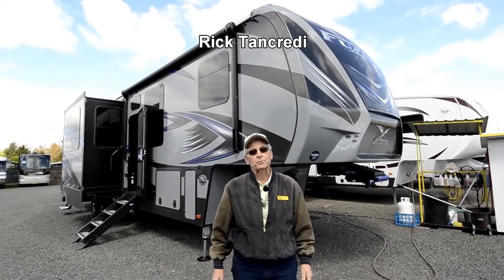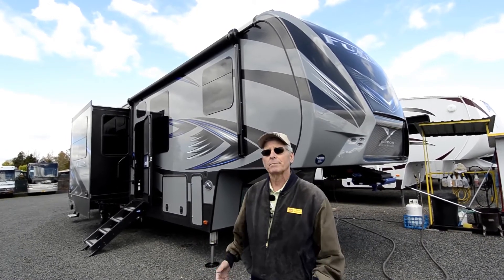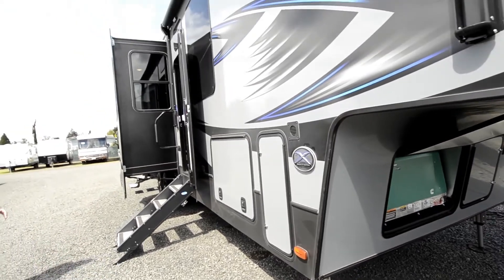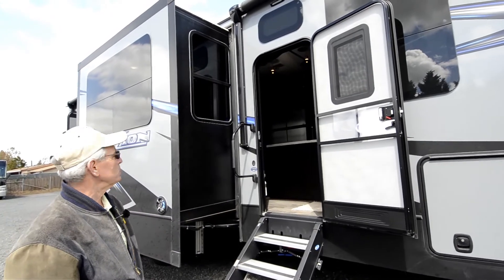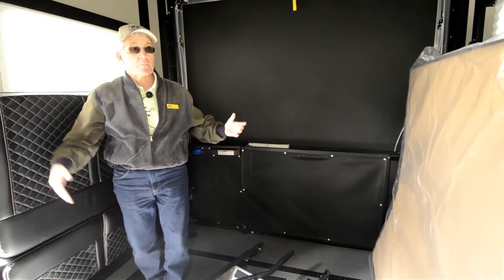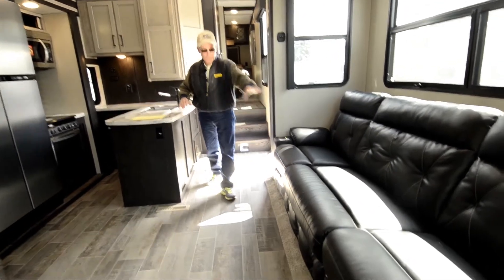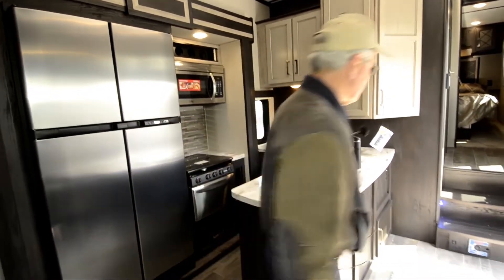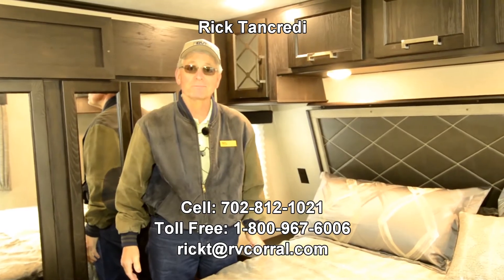The RV Corral 2017 Keystone Fuzion 371 STOCK# NF821